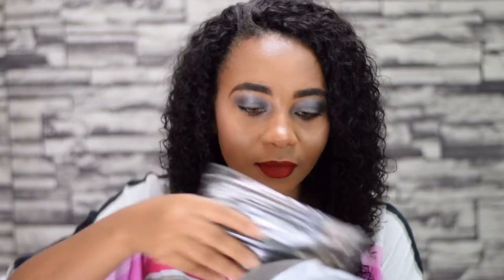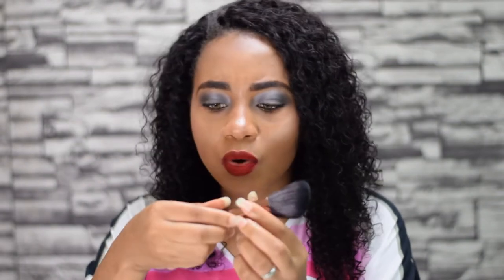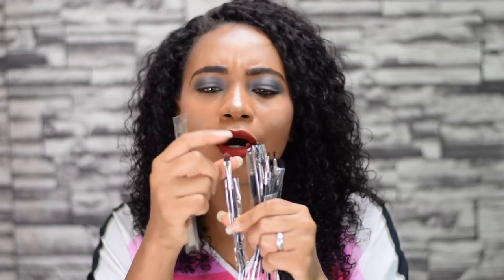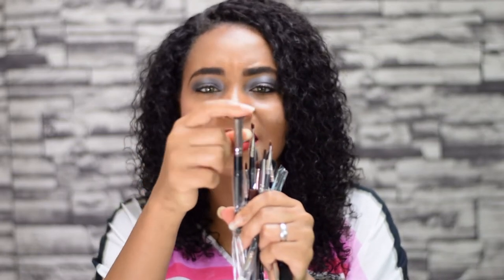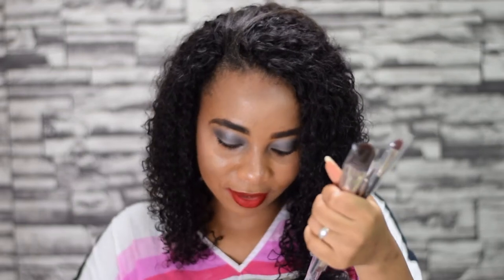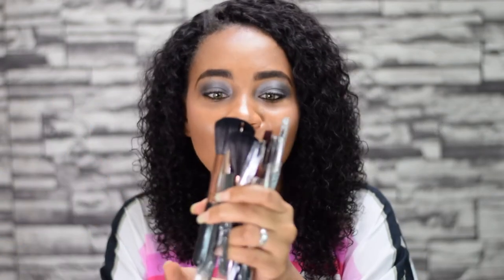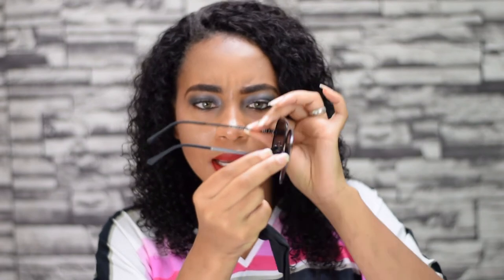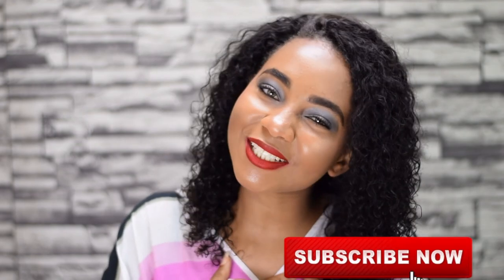GearBest.com FREE PRODUCT REVIEW | CHINESE WEBSITE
GearBest.com recently sent me FREE PRODUCTS to Review. They are a Chinese online website similar to amazon and eBay, feel free to check out the website and let me know what you guys think about their products. Love Always.

LINKS TO FREE PRODUCTS:
Sunglasses